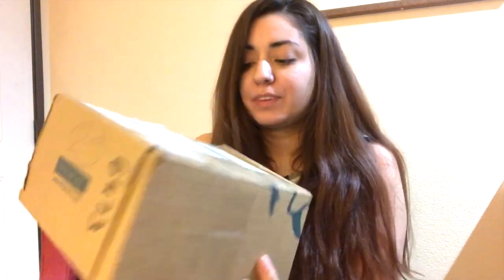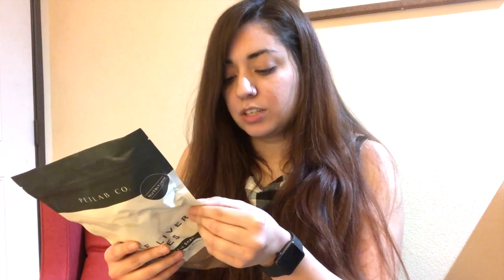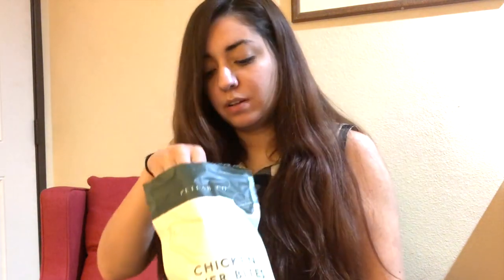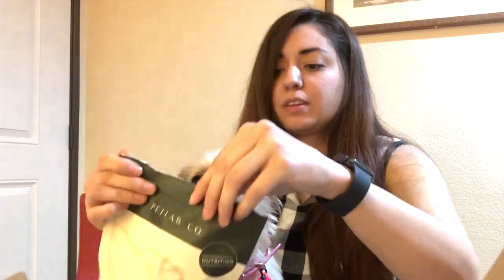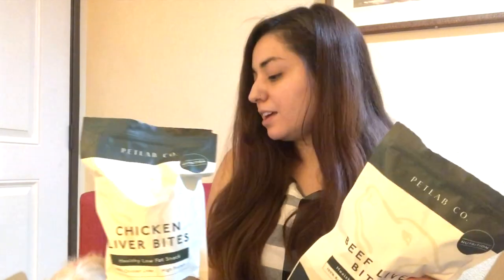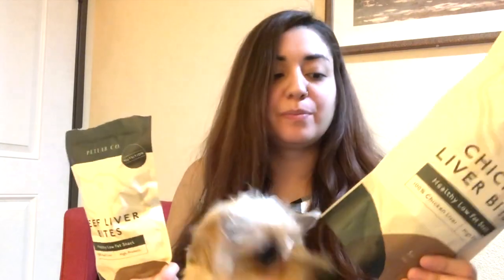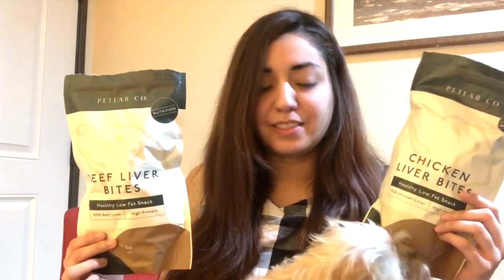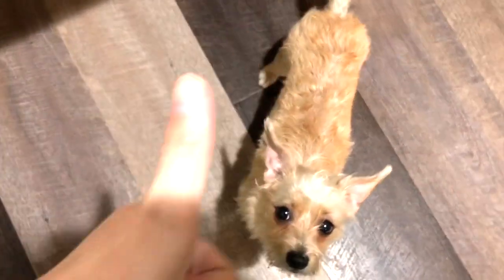Petlab Co. Beef & Chicken Liver Bites | Movie Reviews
***If you're reading this then you are a true Luna Head comment, "Movie reviews are awesome" so I know who you are!